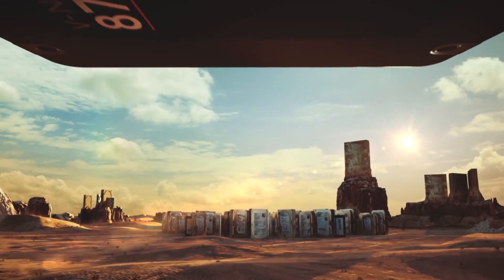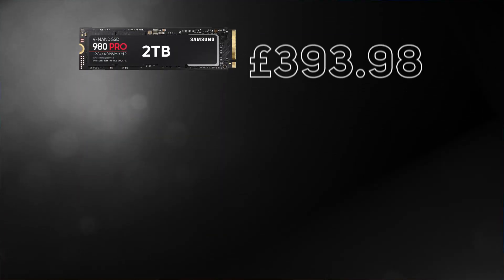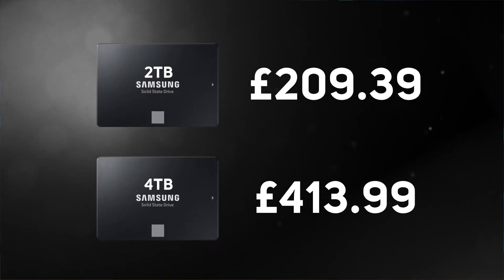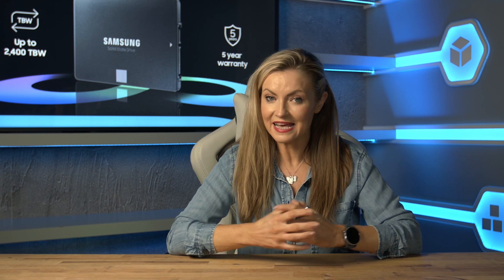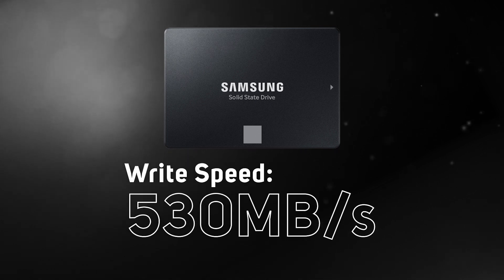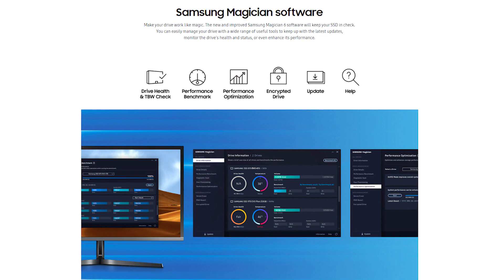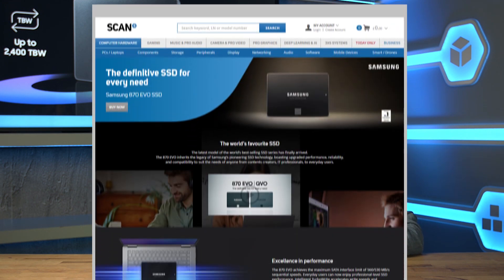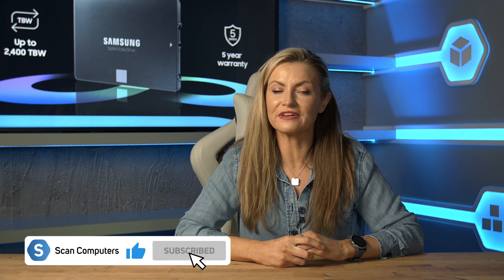Samsung 870 EVO SSD. High quality capacity king for 2021?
Samsung has launched its latest SATA SSD - the 870 EVO. Offered in capacities up to 4TB and at significantly lower prices than the latest NVMe SSDs it shows that it still has a place in the market for everyday workloads where there is very little performance difference. We take a look at its features.